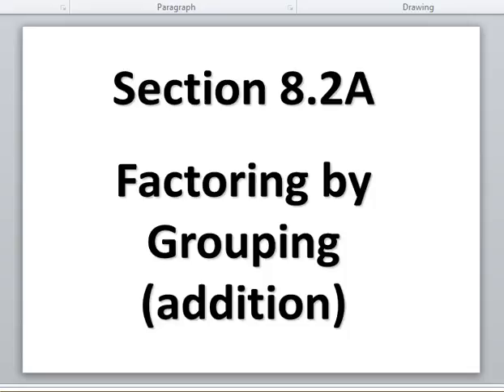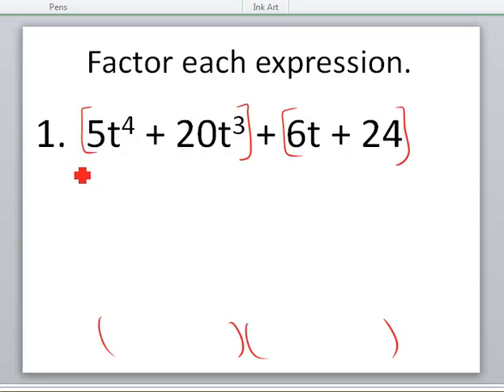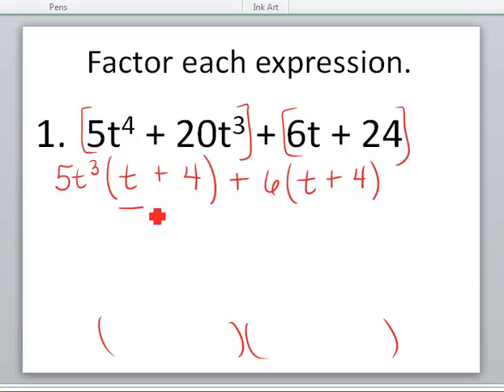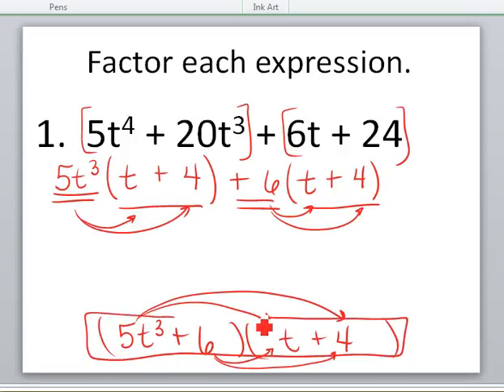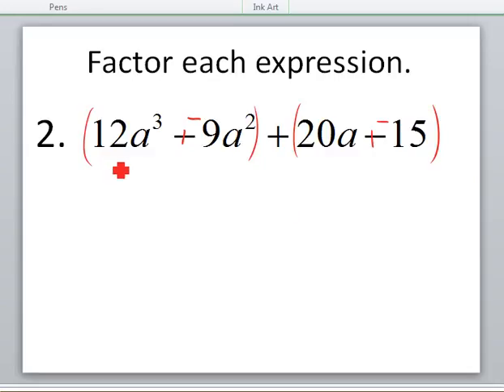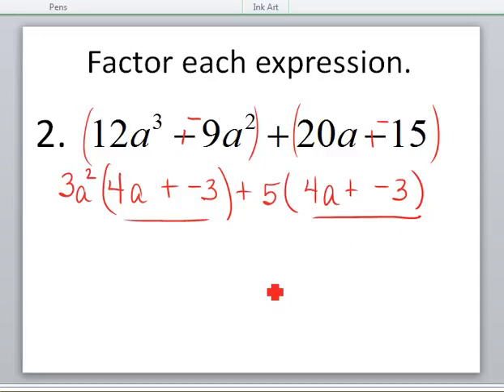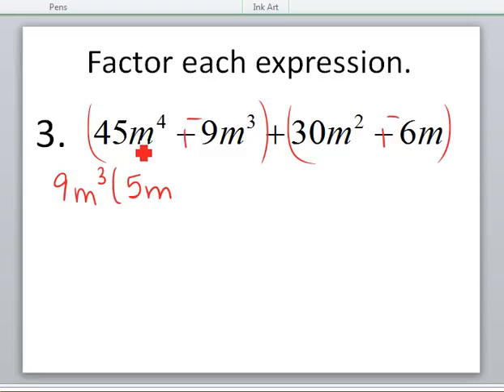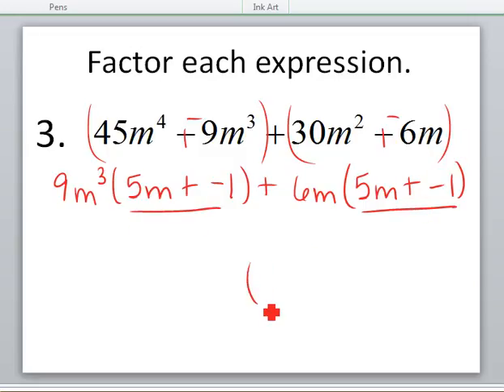alg 8 2A v1 Factor by Grouping